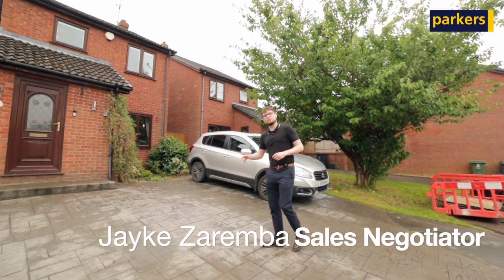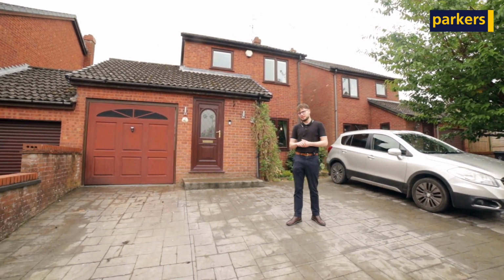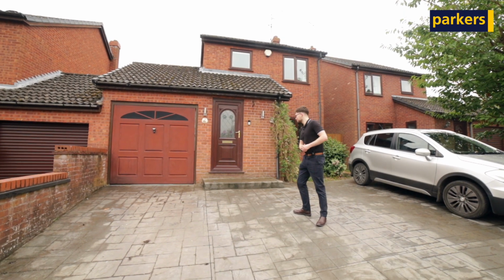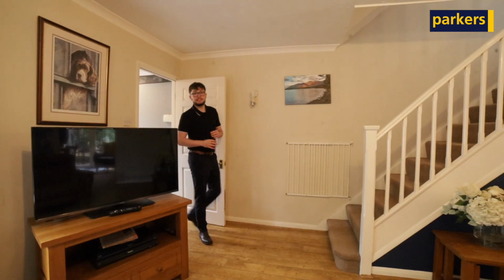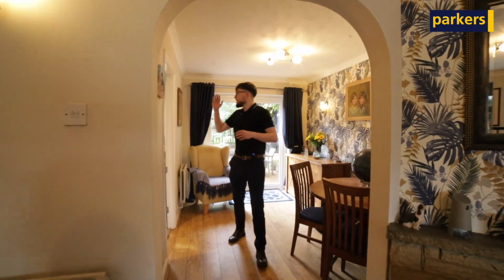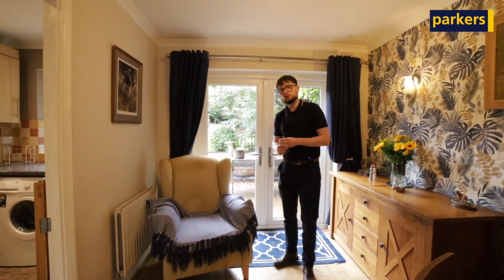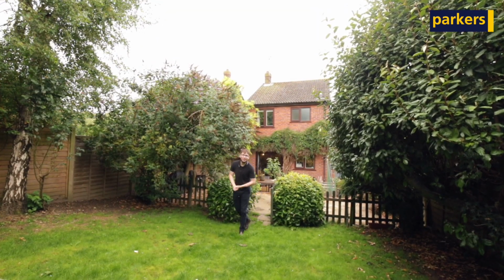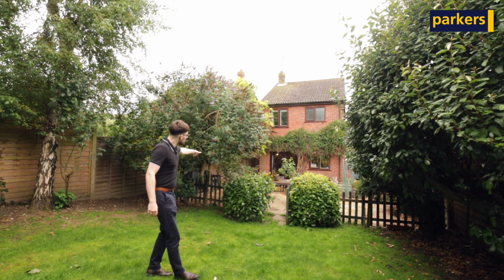Three bedroom home for sale in Burghfield Common 📍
𝗣𝗿𝗼𝗽𝗲𝗿𝘁𝘆 𝗧𝗼𝘂𝗿 🏠 - Three-bedroom home for sale in Burghfield Common📍

This link-detached property is within easy reach of Burghfields best local amenities, including shops and schools.

𝗞𝗲𝘆 𝗙𝗲𝗮𝘁𝘂𝗿𝗲𝘀
✔️Three-bedrooms
✔️Large living/dining area
✔️Family Bathroom
✔️ Enclosed garden
✔️ Great location
✔️ Garage and Driveway Parking

📍 Ragdale, Burghfield Common.
💰 O.I.E.O £425,000.